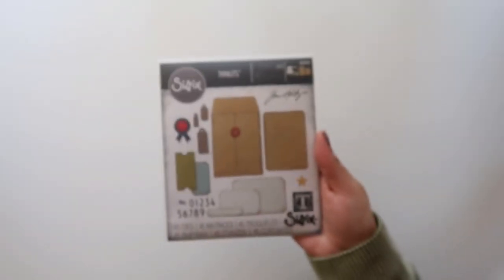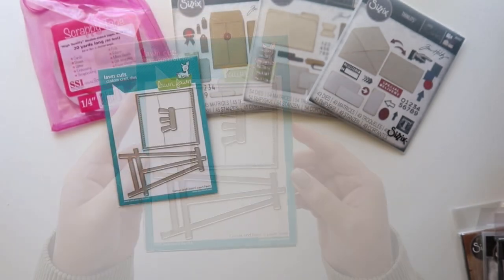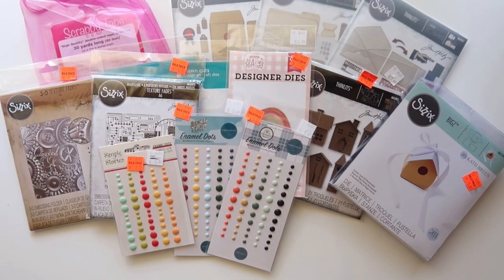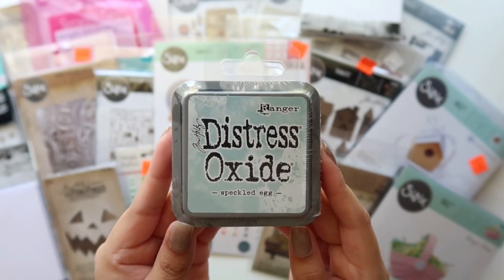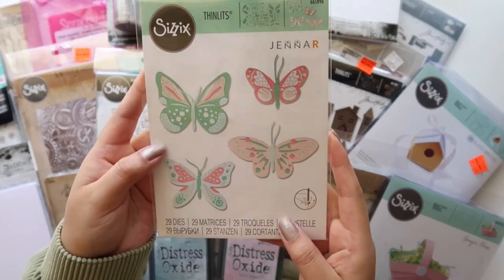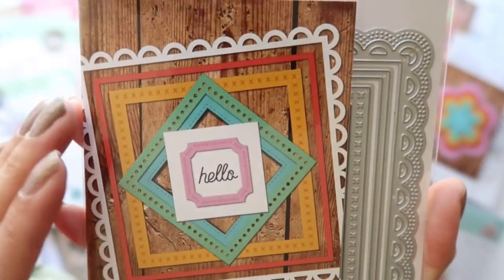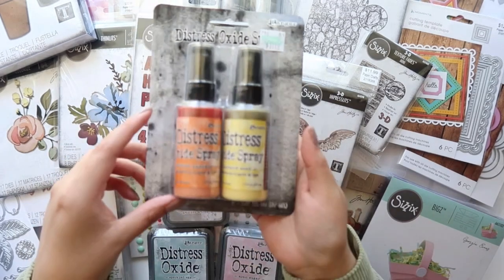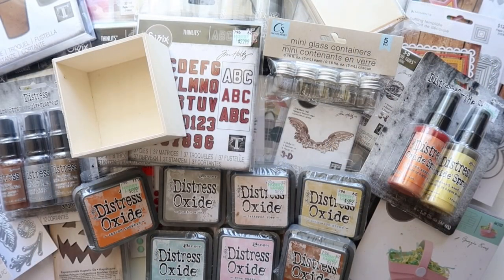COLLECTIVE CRAFT HAUL | MOSTLY DIES 👀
EBAY STORE I BOUGHT THE DIES FROM

⇢ FOLLOW ME ♡